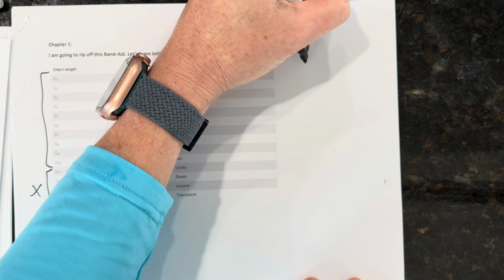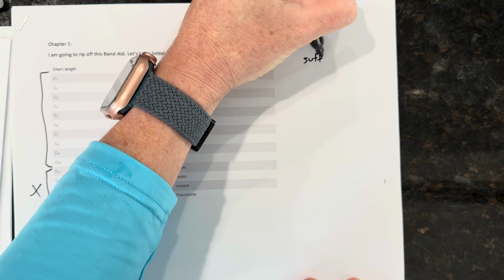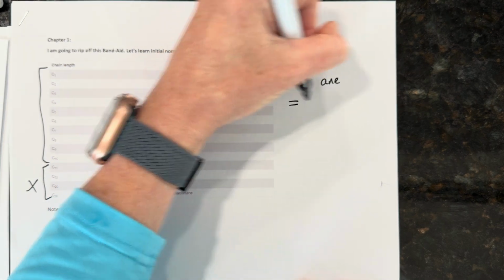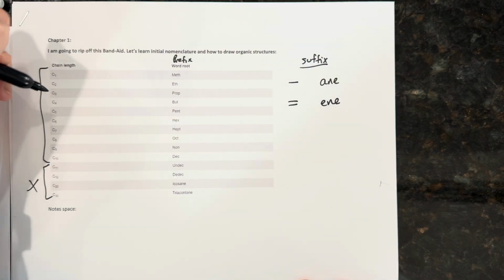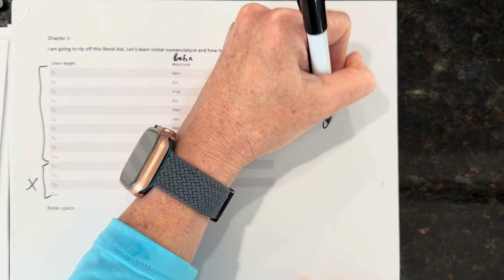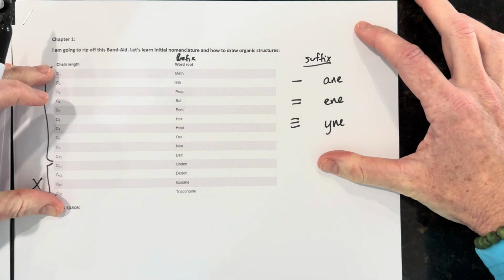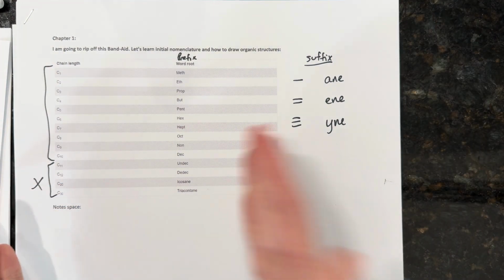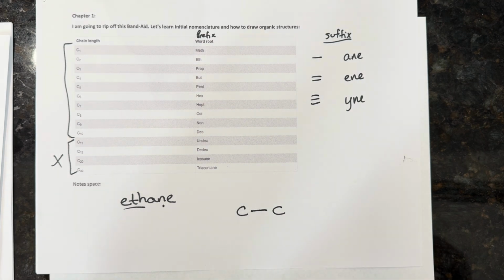Chem2423 Ch 1, part a